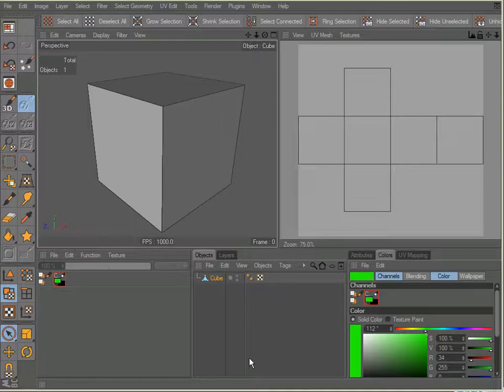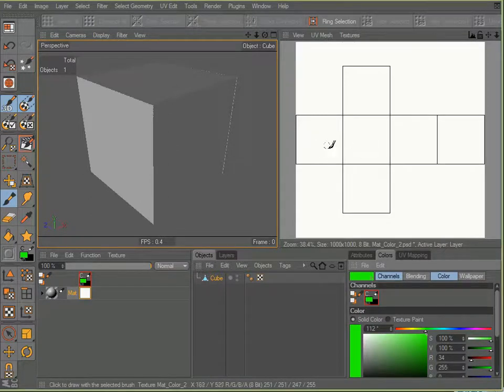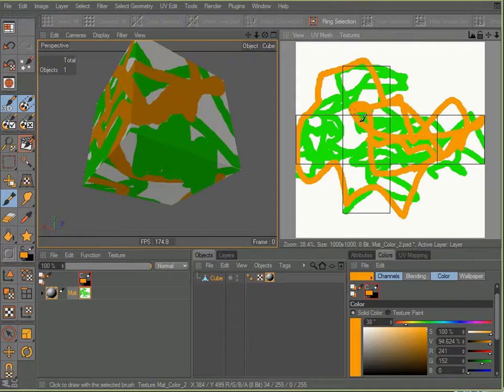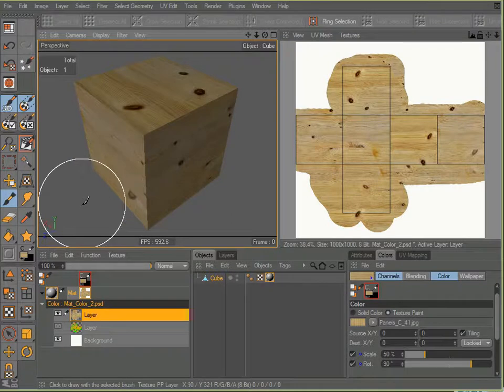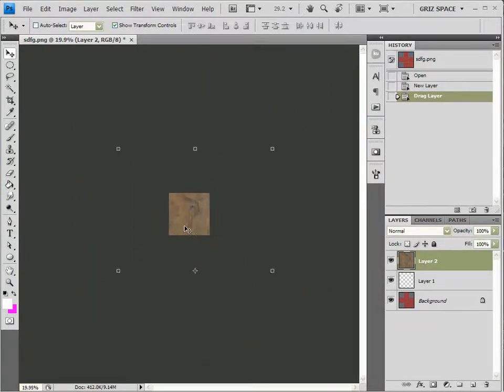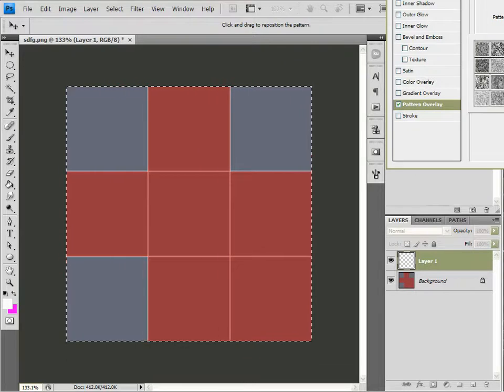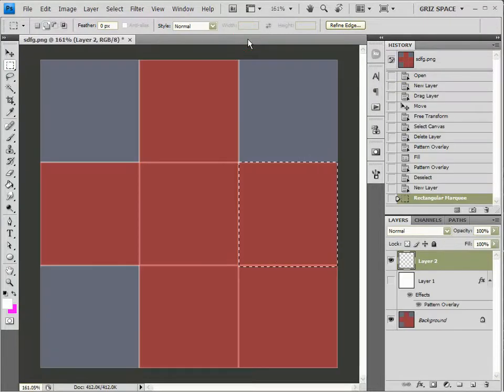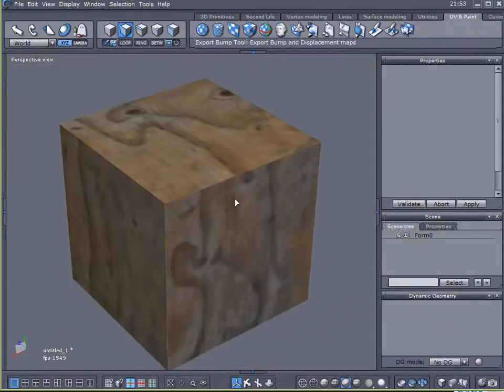Hexagon UV, part two. Hexagon. [HP2]